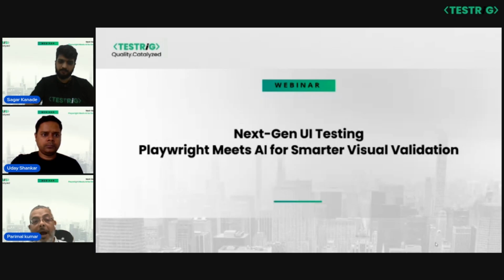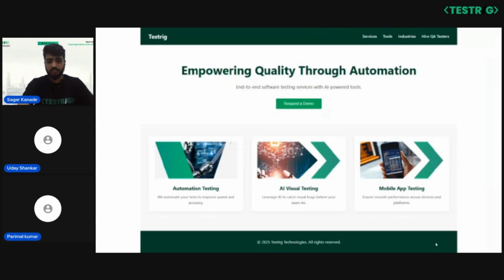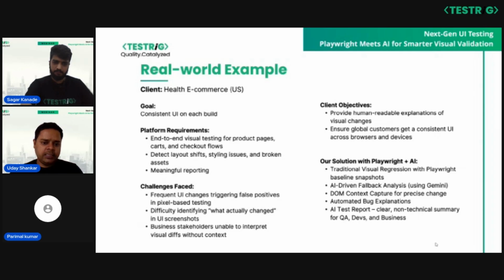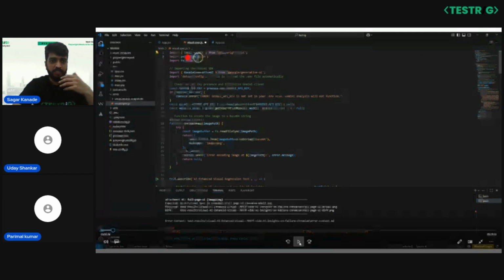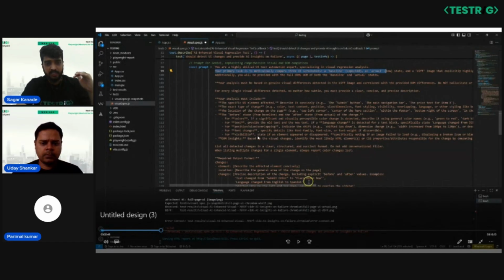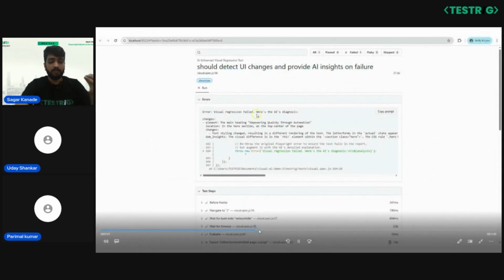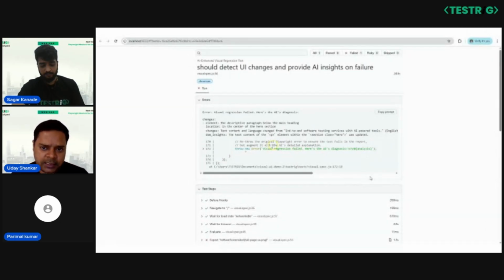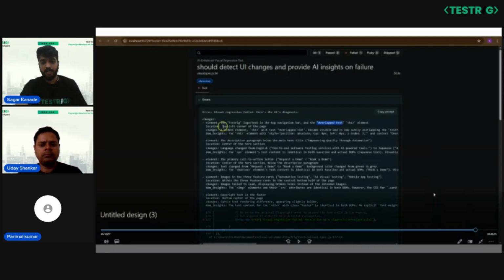Next-Gen UI Testing with AI & Playwright | Smarter Visual Validation Webinar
Unlock the future of UI Testing with the power of Playwright + AI!

In this exclusive webinar recording, experts Uday Shankar and Sagar Kanade from Testrig Technologies share how AI is revolutionizing visual validation by making it faster, smarter, and more reliable.

What You’ll Learn in This Session:
✔ How to set up AI-powered visual regression testing in Playwright
✔ Automating pixel-based comparisons with AI fallback for failures
✔ Generating precise UI change reports with DOM and screenshot insights

This session is a must-watch for QA Engineers, Automation Testers, and Software Testing professionals looking to stay ahead with next-gen test automation strategies.

Key Highlights:
Introduction
Why AI for Visual Validation
Playwright Setup for AI-Driven Testing
Automating Pixel Comparisons
Generating Detailed UI Change Reports
Q&A and Closing

Playwright AI Testing, UI Testing with AI, Visual Validation Playwright, Playwright automation webinar, Next-Gen UI Testing, AI in Test Automation, Visual Regression Testing with AI, Software Testing webinar, Testrig Technologies